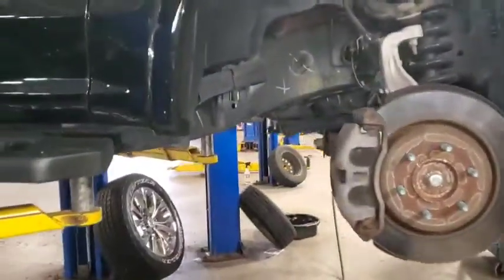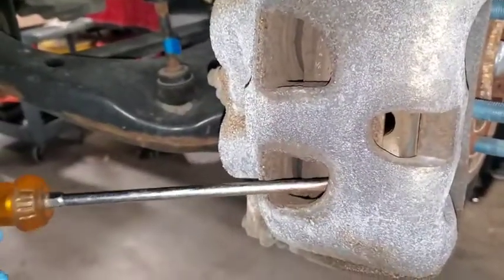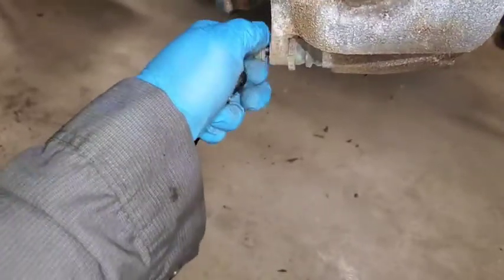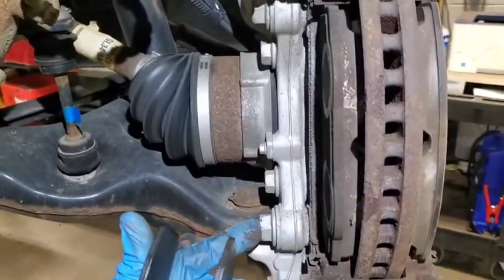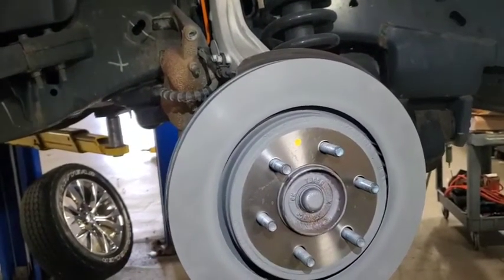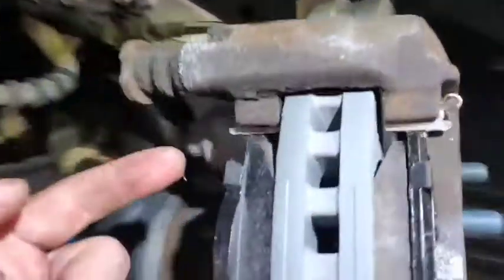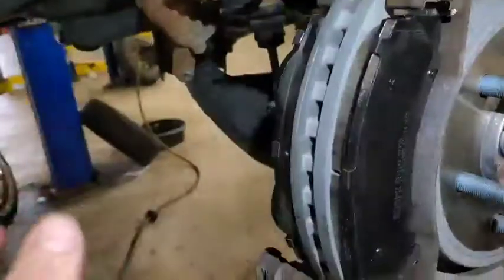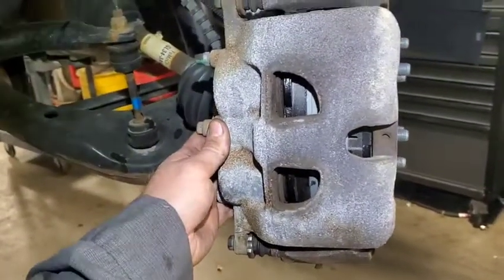2017 Ford F150 Front Brakes & Rotors Replace - Most Trucks Actually